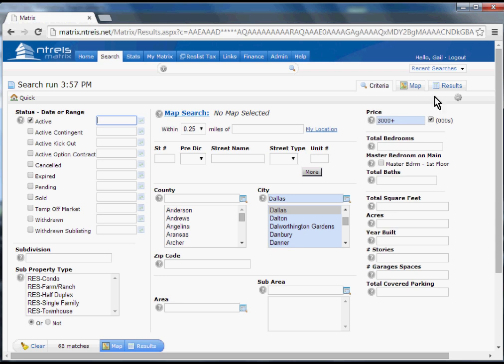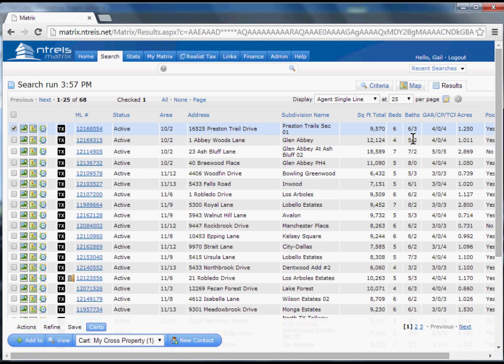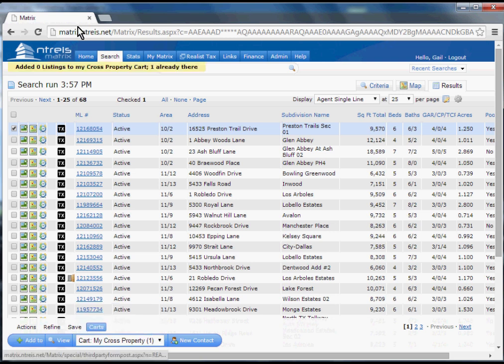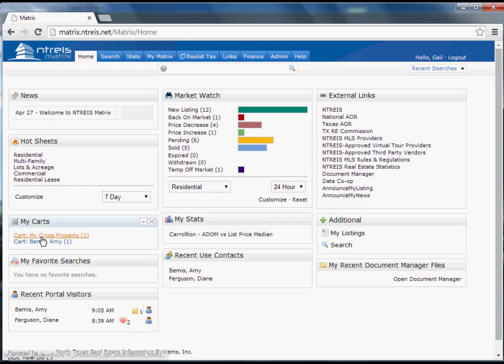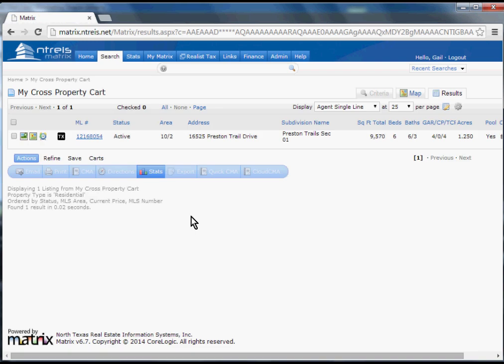Matrix Minute -- Tracking with the Cart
If you are being pulled in several different directions, it can be a nightmare trying to remember a specific listing you would like to re-visit. Let the Tracking feature in NTREIS Matrix come to your rescue! for more information.